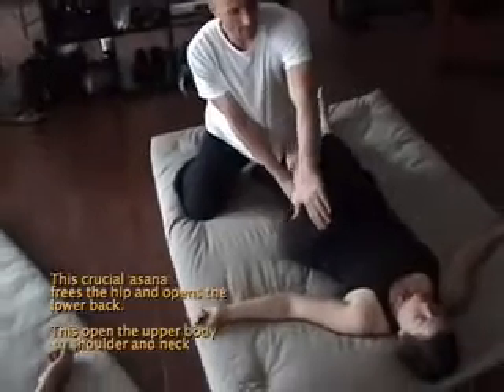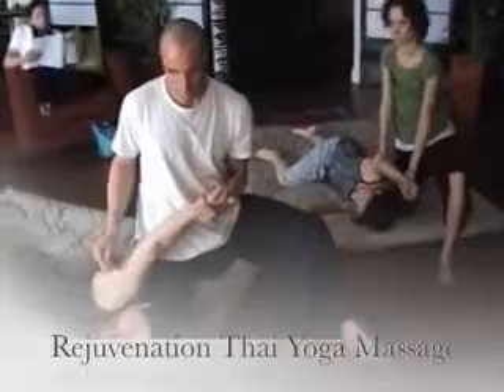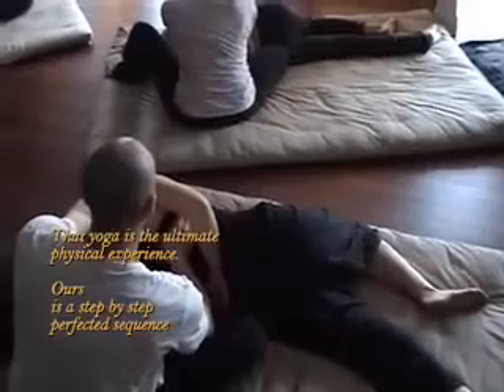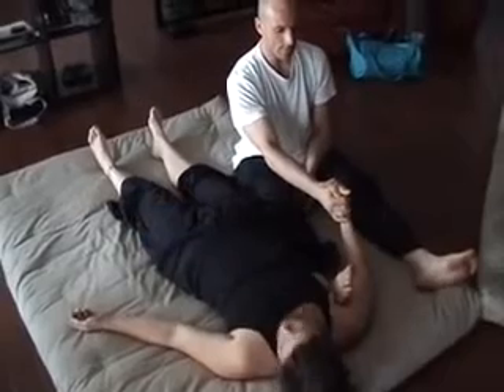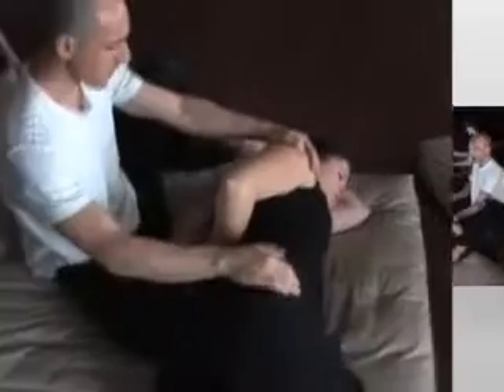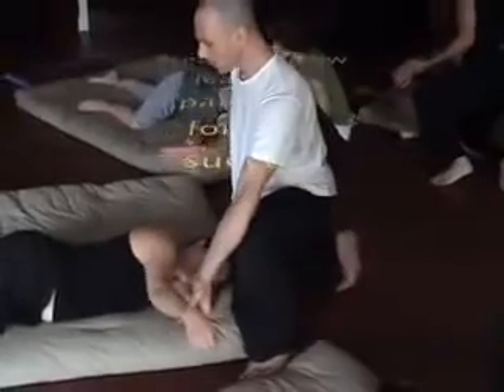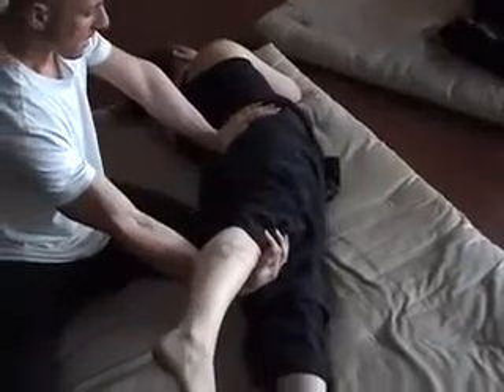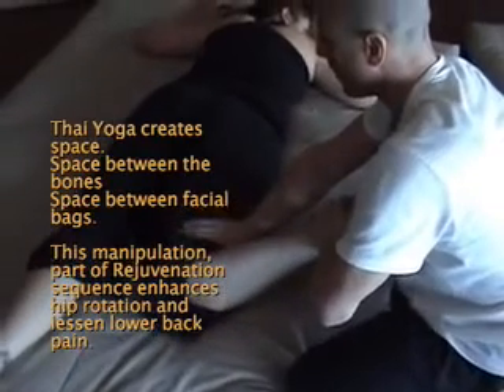Thai Massage in Australia Summer 2008 Tour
thai massage.

this is footage from the OnTheRise summer tour back in August follow me on

Thai massage demo at the opening party of Lululemon store in AZ.

This video is made up of out takes from testimonials given for a weekend Thai Massage Course.

Thai Massage sequence like never seen before. Be amazed at how Thai Massage helps increase and maintain joint function. Thai Massage provides greater potential in athletic skill, prepares tissue...

| Coffee Society is Thailand's most gay-friendly coffee shop & café in the heart of Bangkok on Silom, open 24 hours a day with free WiFi, and just a very short walk...

Thai Massage to help your golf game. Integrating sports massage techniques, with Thai Massage principles, as well as mob